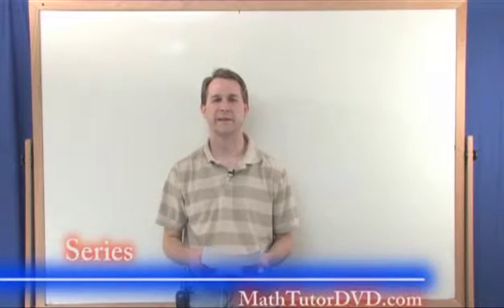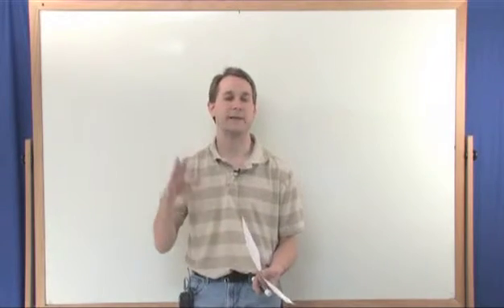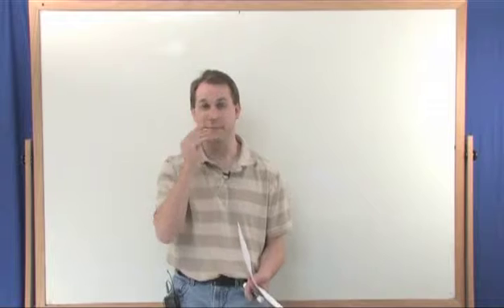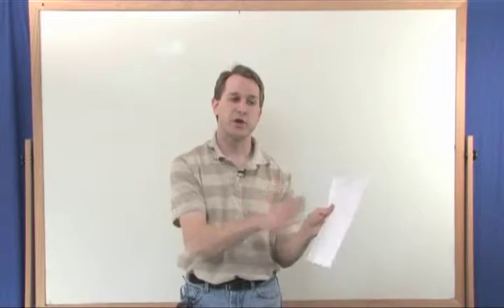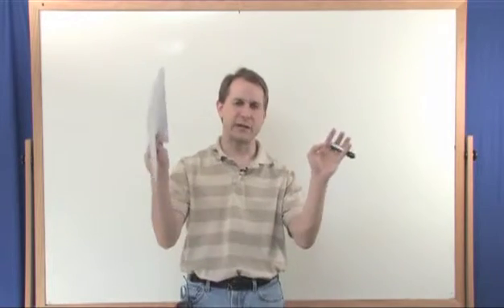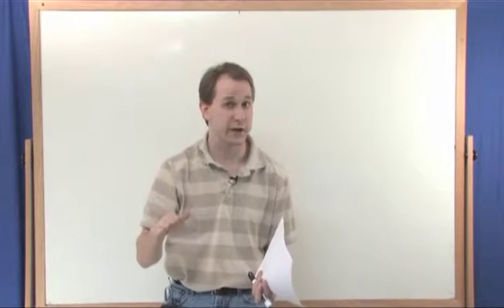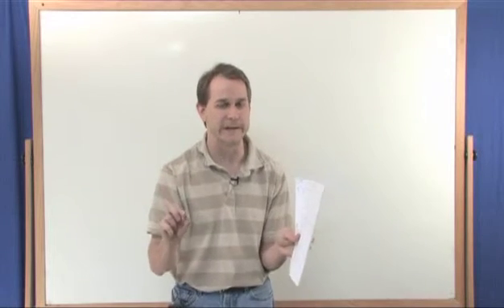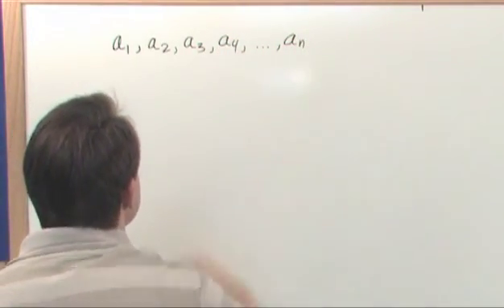Lesson 17 - Series (Calculus 2 Tutor)